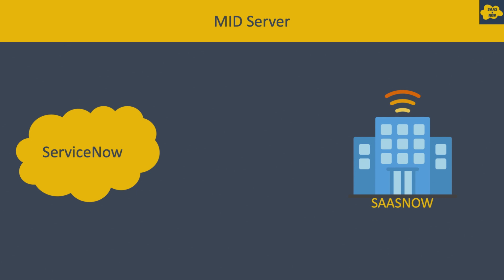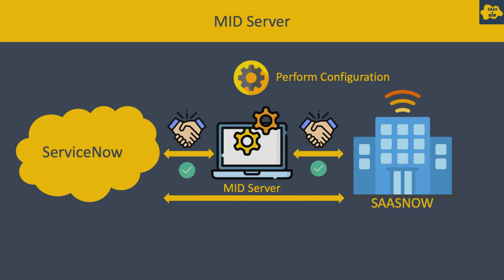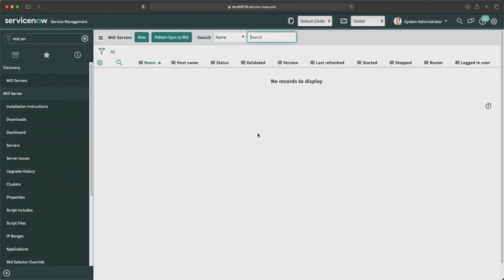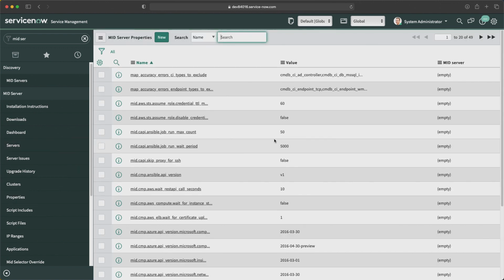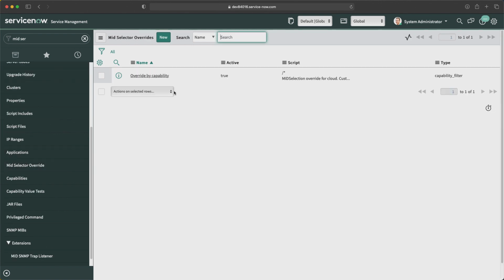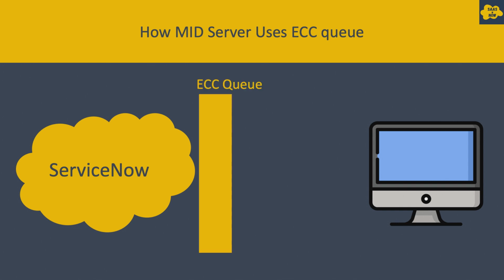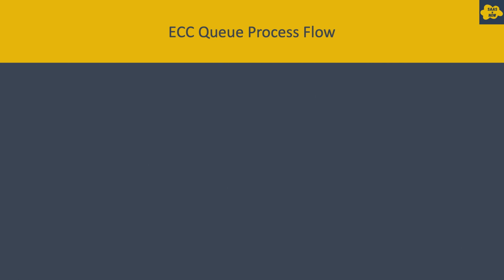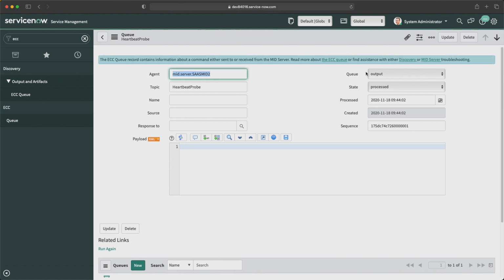#2 MID Server and ECC Queue in ServiceNow | ServiceNow Discovery Training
This is a new training for Discovery in ServiceNow. In this training you will learn about Discovery and How it is implemented in ServiceNow. This training targets ServiceNow Administrators, ServiceNow Developers, ServiceNow Product Owners and ServiceNow Implementers who wants to implement Discovery application for their client and customers. By the end of this training You will have good understanding of Discovery and you will be able to implement discovery application in ServiceNow for your or customers and clients.

In this video you will learn:
- What is MID Server in ServiceNow
- MID Server Application in ServiceNow
- ECC Queue in ServiceNow
- How Discovery works with Probes, Sensors and ECC Queue in ServiceNow
- ECC Queue Process Flow in ServiceNow

In this course we will cover the topics like
- Overview of  ServiceNow Discovery
- MID Server
- Discovery Applications and Modules
- Credentials and Behaviours
- Probes , Sensors and Patterns
- Phases of discovery
- Discovery Configuration and Setup
- Troubleshooting